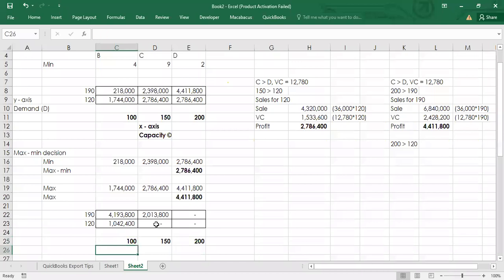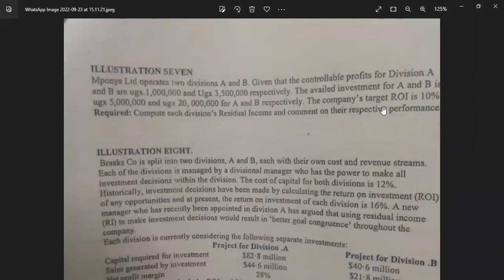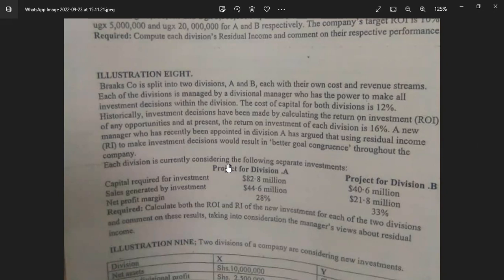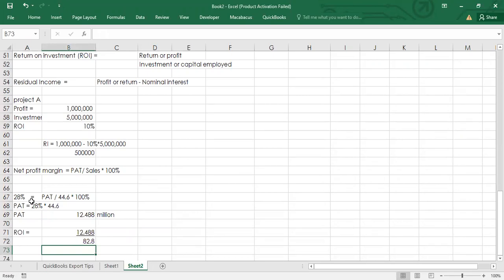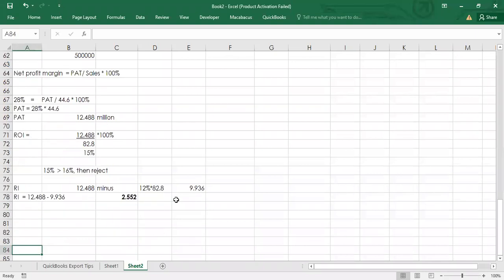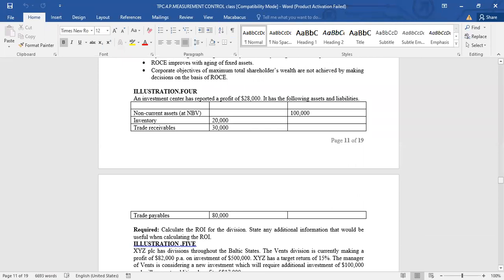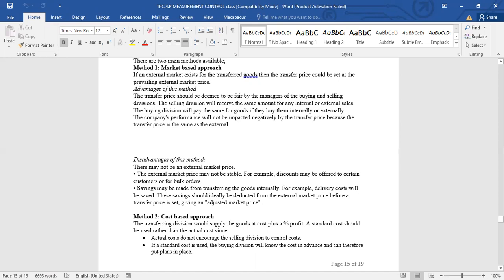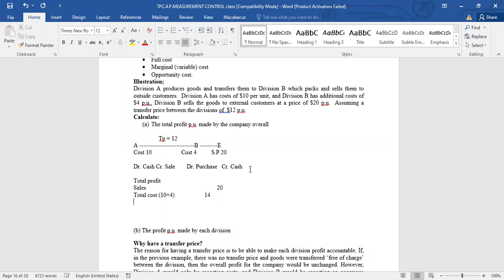Decision making, transfer pricing